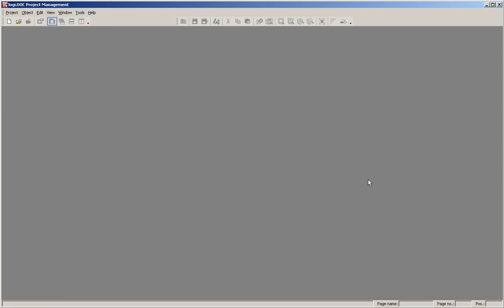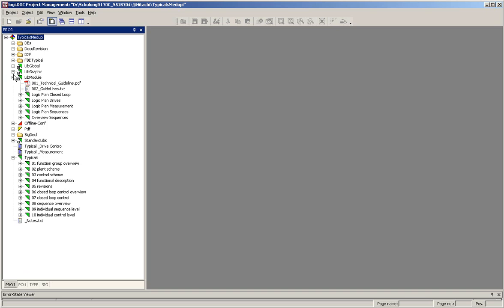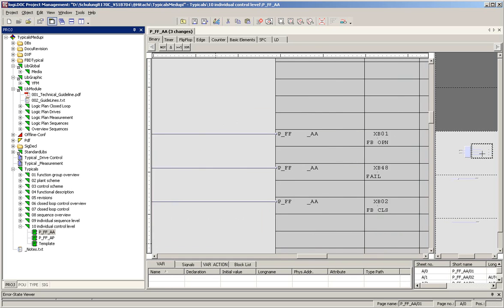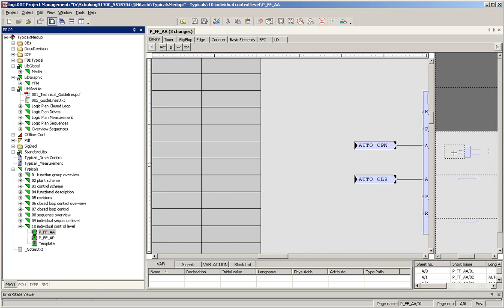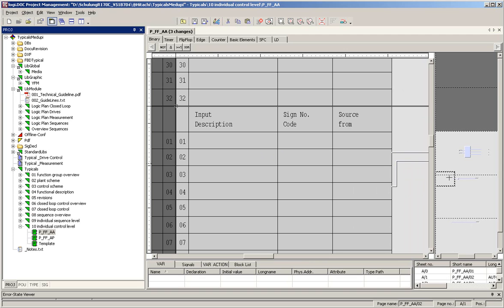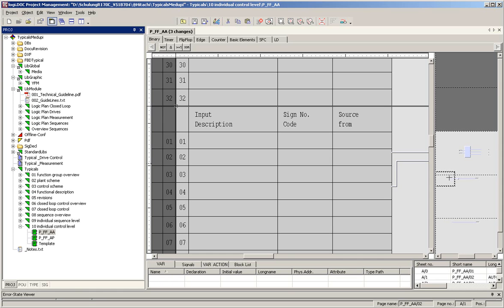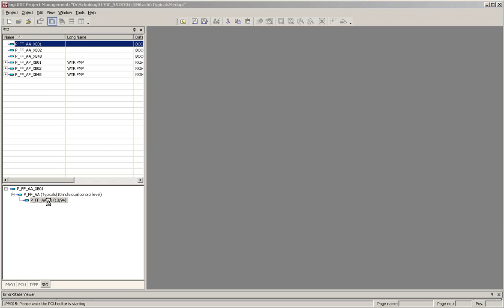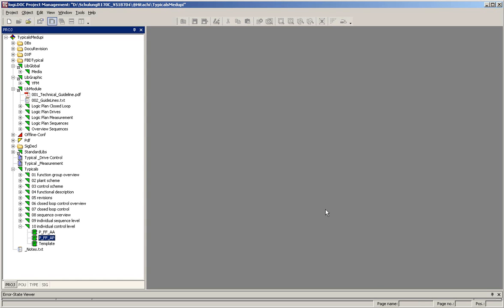logi.DOC for VGB 170C - (English) - 3